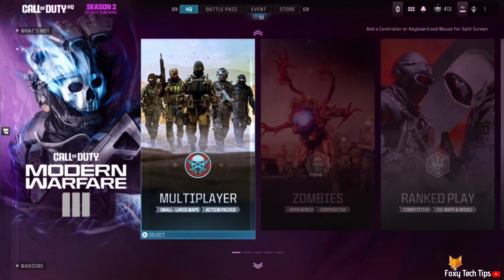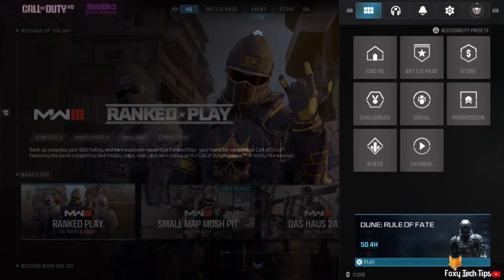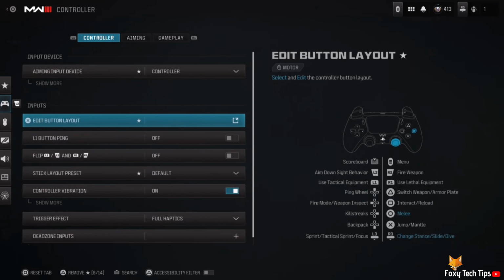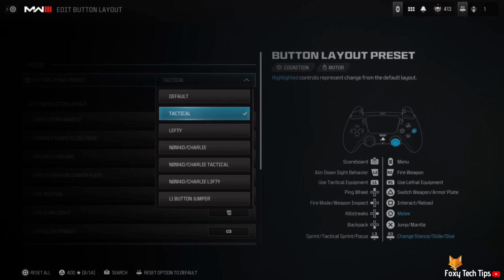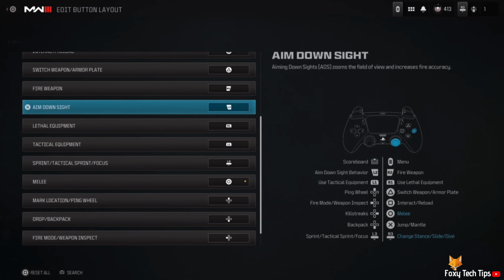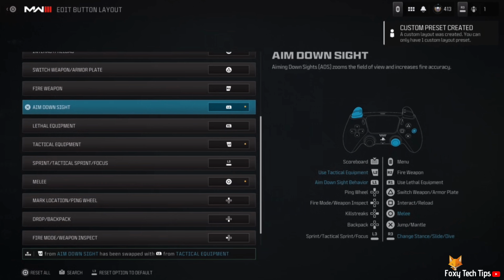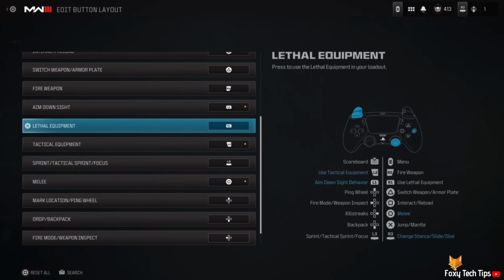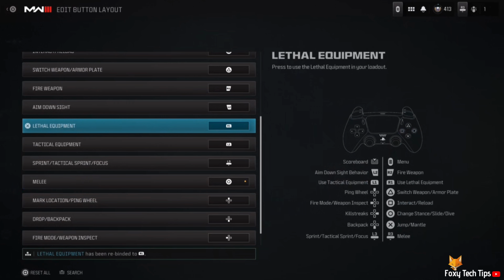MW3: How To Remap Buttons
Easy to follow tutorial on remapping your button layout in Call of Duty Modern Warfare 3. Learn how to completely customize your button layout in MW3 (2023) now!

Steps:

When you are in Call of Duty Main Menus, press the “options” button on PS5 Or the “menu” button if you have an Xbox controller, this will bring up the quick menu.

Use the right bumper to change tabs until you get to the settings tab.

In settings, select “controller”.

In Controller settings, select “edit button layout”.

First, if you want, you can choose a preset to work from or start remapping the buttons right away.

Select the action you would like to assign a button to, you then need to press the button or trigger on your controller that you want to be assigned to that action.

Once you have done that you will see that the button for that action has been updated.

Button assignments that have been changed from default will have a gold icon next to them.

You can easily reset an action back to default by hovering over it and clicking the left stick.